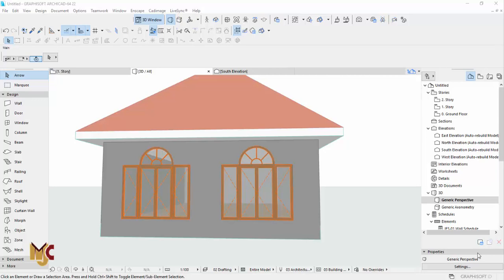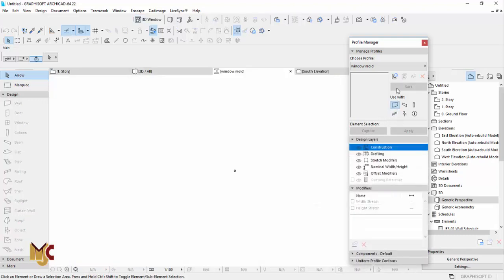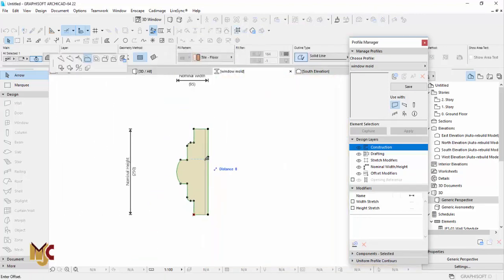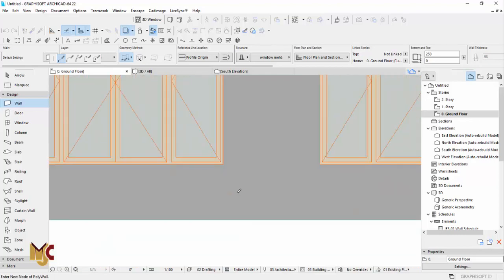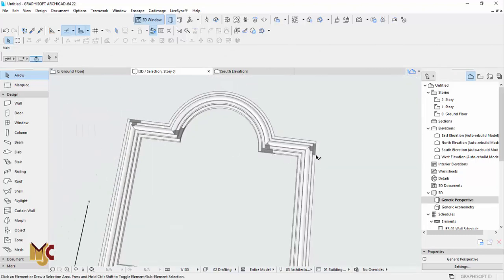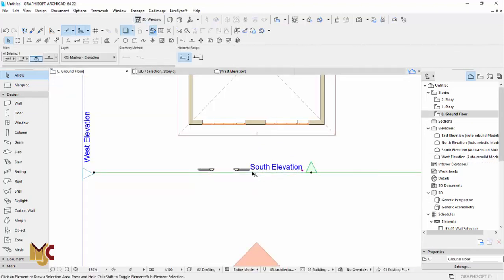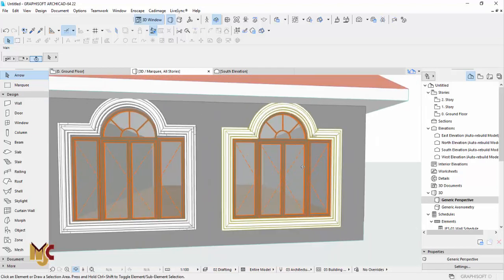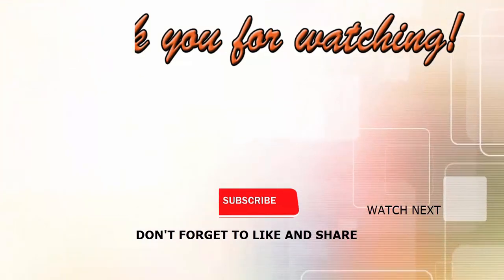HOW TO CREATE WINDOW HOOD/MOLD USING COMPLEX PROFILE OR MORPH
Hi guys, Welcome to today's tutorial. In this video I will show you HOW TO CREATE WINDOW HOOD/MOLD USING COMPLEX PROFILE OR MORPH

Don't forget to watch out previous video.